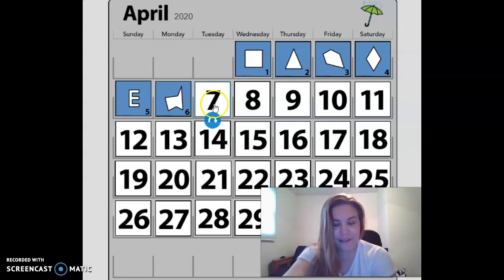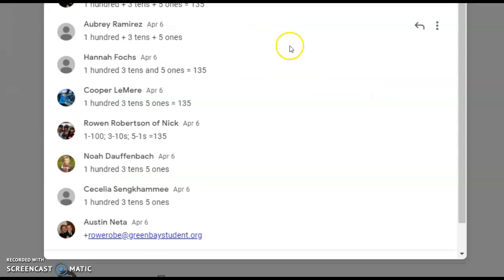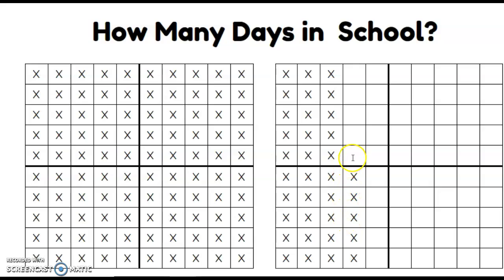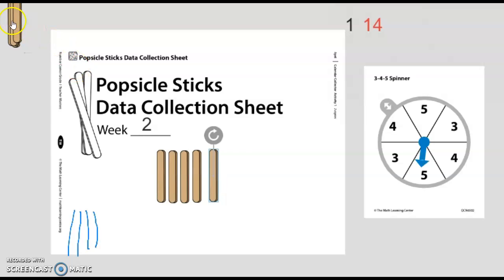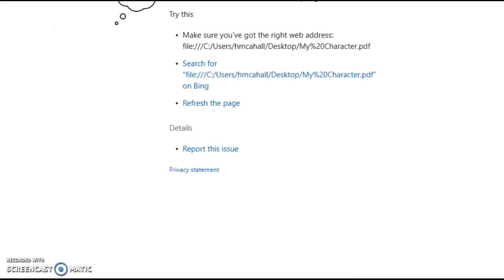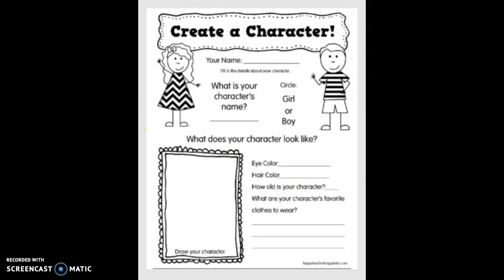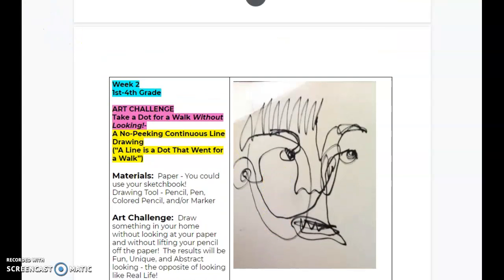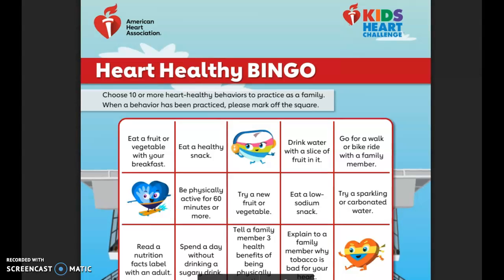Number Corner_4/7